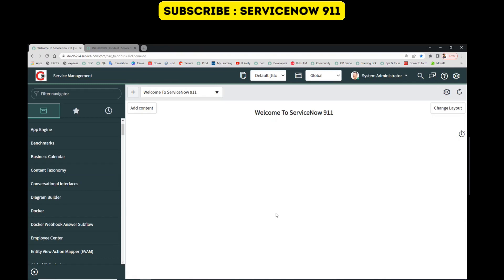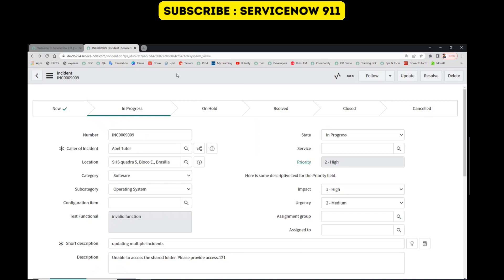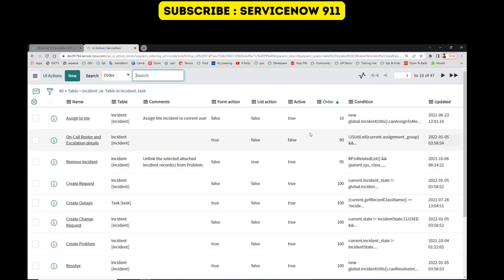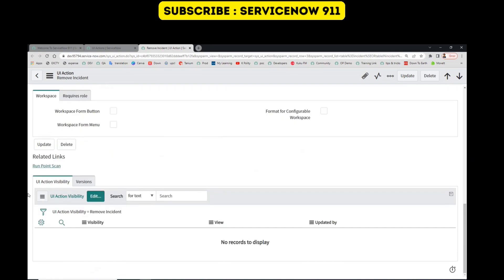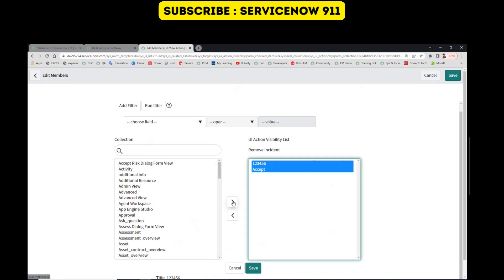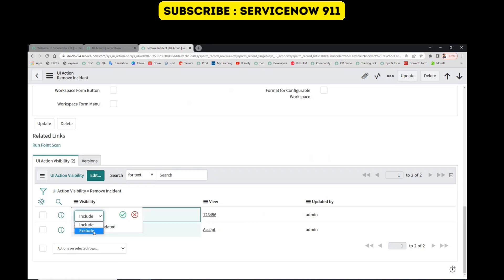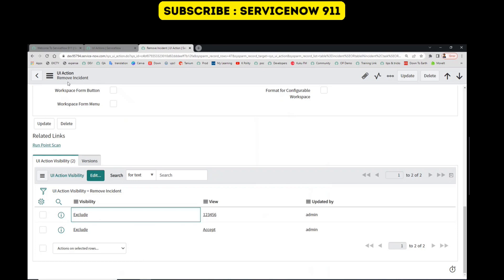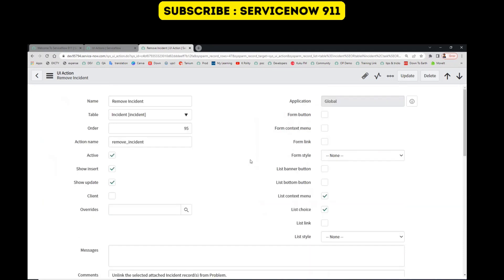Restricting UI actions based on form views | Ui Actions ServiceNow Tips & Tricks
Restricting UI actions based on form views | ServiceNow Tips & Tricks